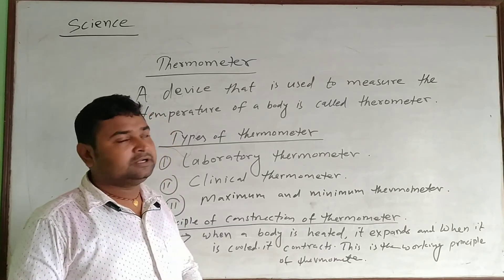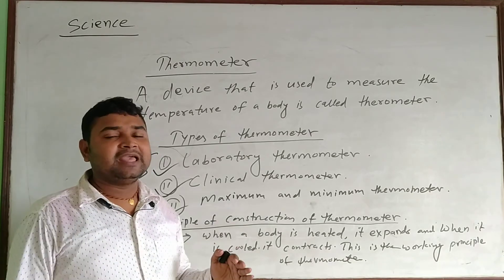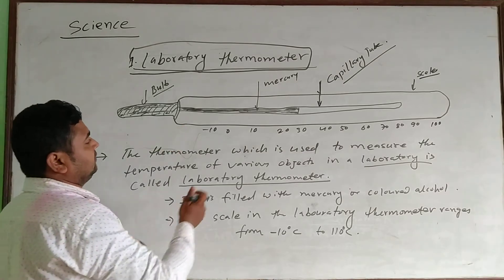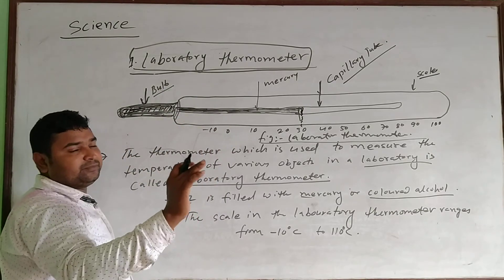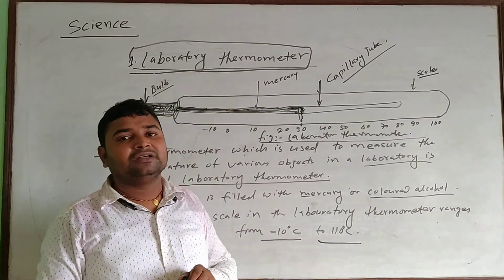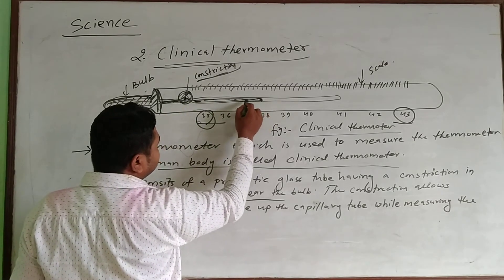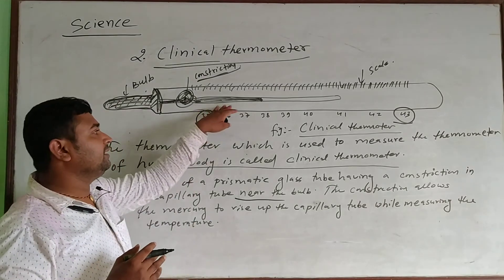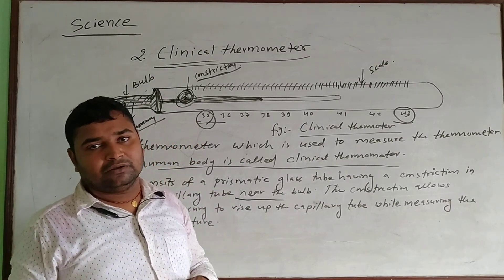Technical daju| Thermometer | English medium | online study in Nepal | free online course